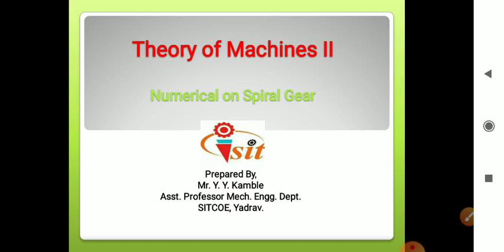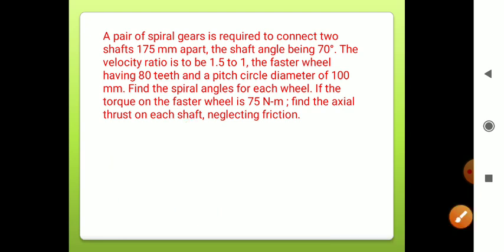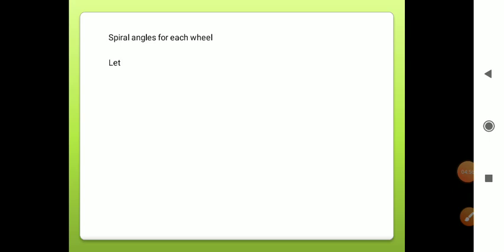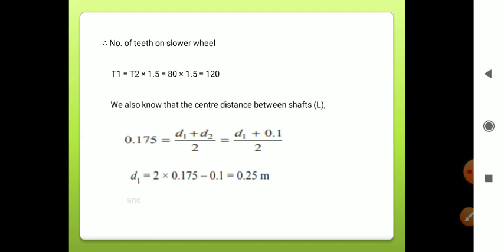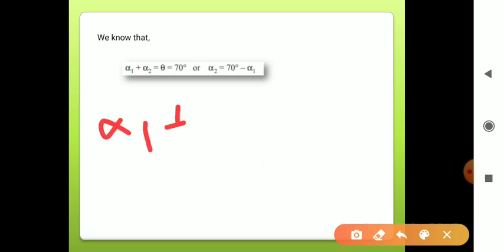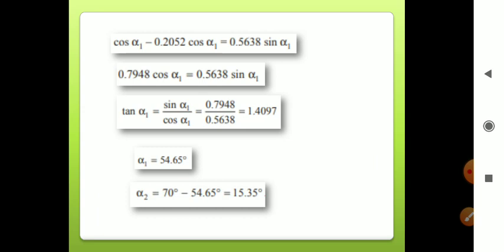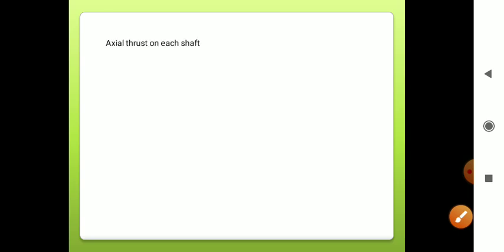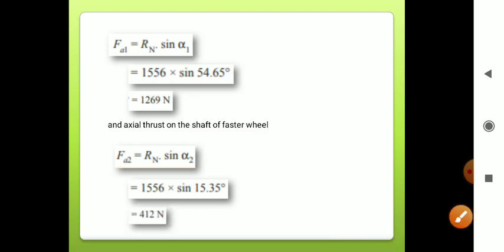Numerical on Spiral Gear